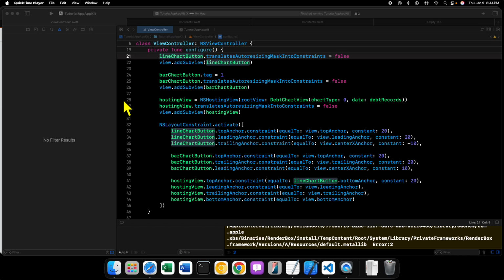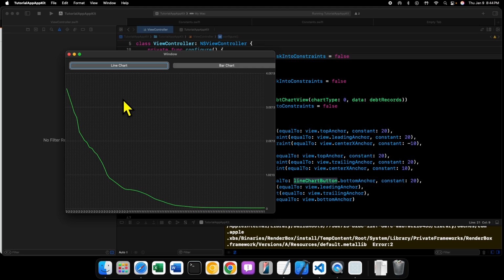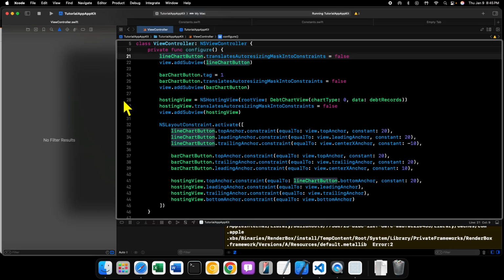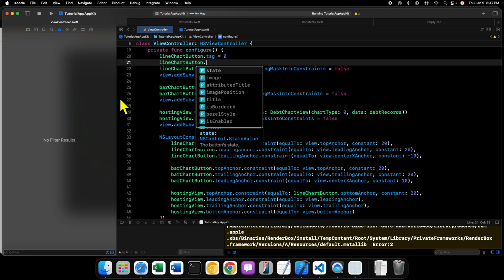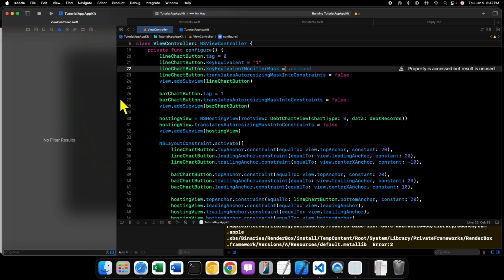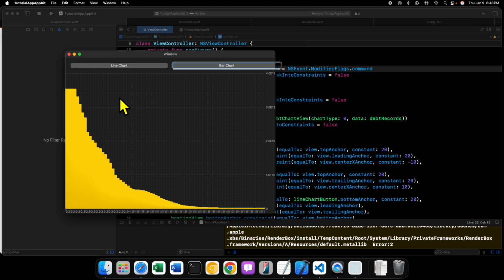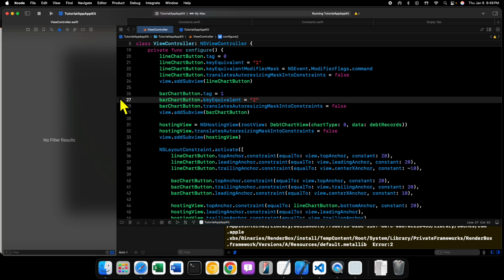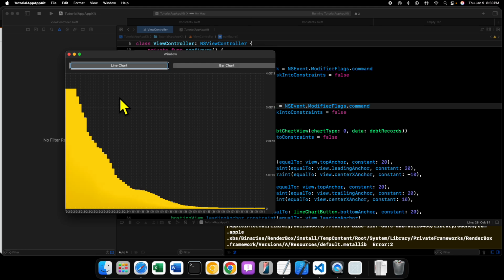macOS Development with AppKit - 79 - Adding Keyboard Shortcuts to Controls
Welcome to another installment of our series on developing apps for the Mac. In this video, we learn how to attach key board shortcuts to controls.